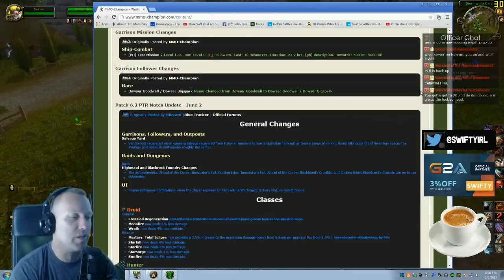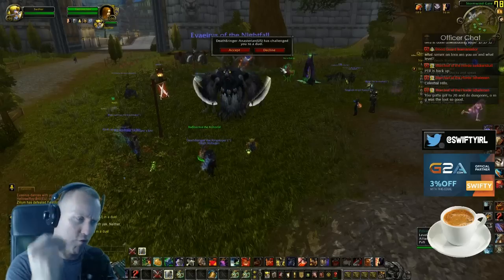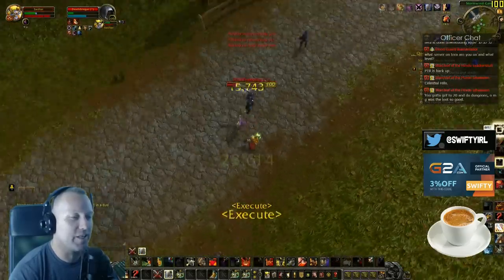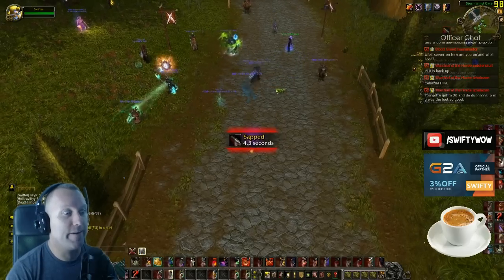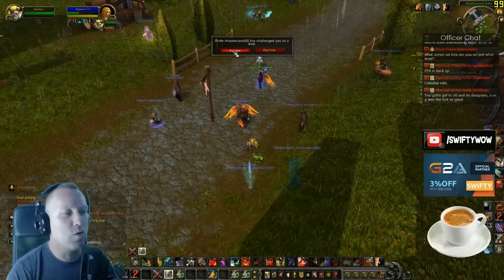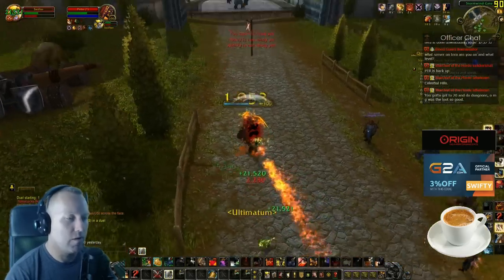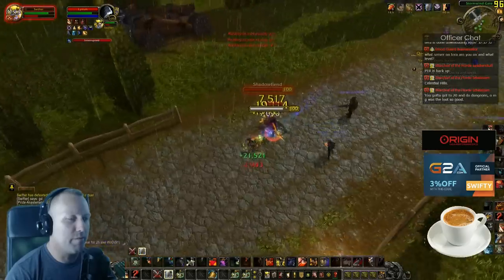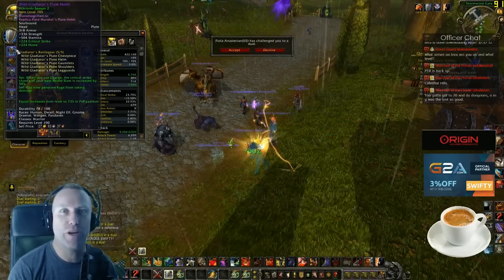Swifty Prot Warrrior Duels on PTR 6.2 Patch